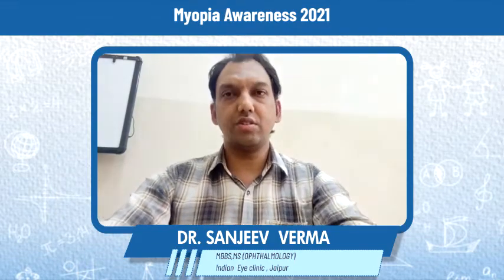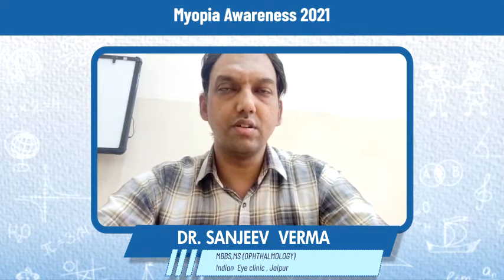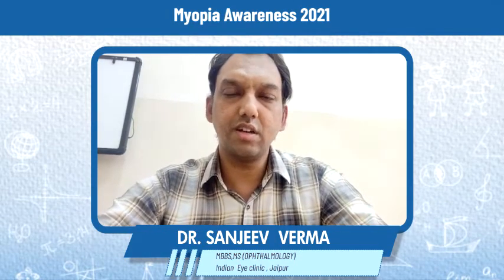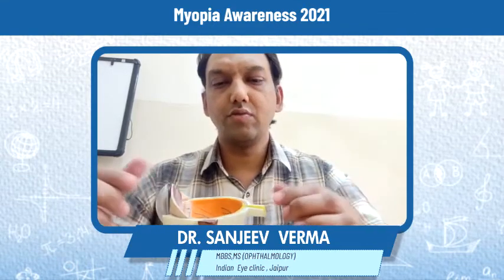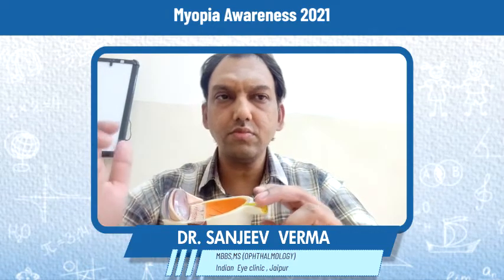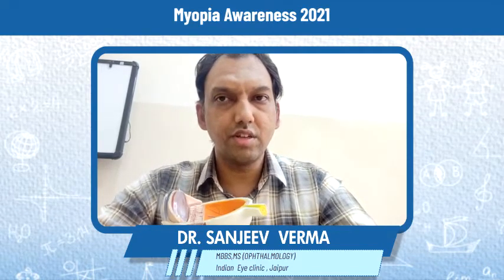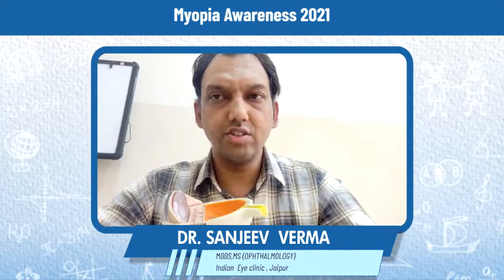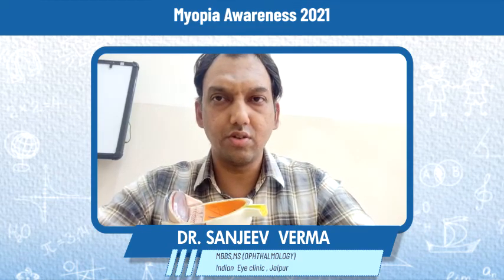What is near sightedness?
Dr. Sanjeev Verma  - Indian Eye Clinic, Jaipur shares his view on management of Myopia as this being leading cause of concern due to increased screen time amongst kids & Covid-19 pandemic is adding to the disease burden. Also, It is expected that by 2050; 1 in every 2 people will suffer from Myopia.